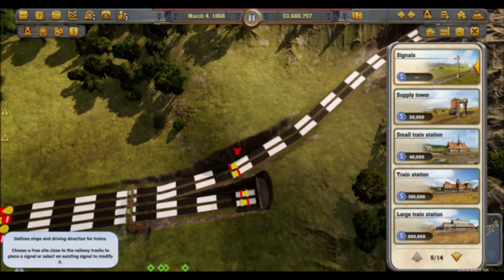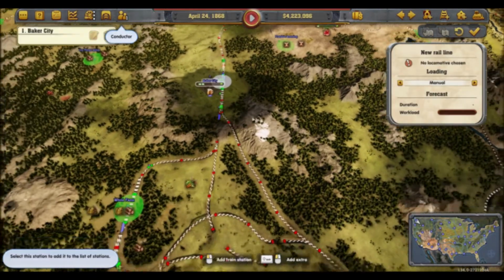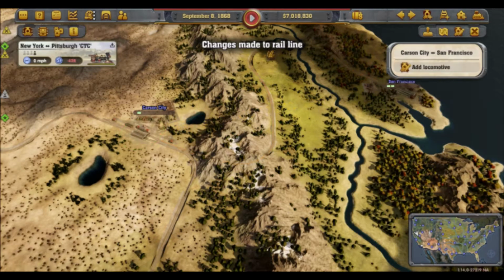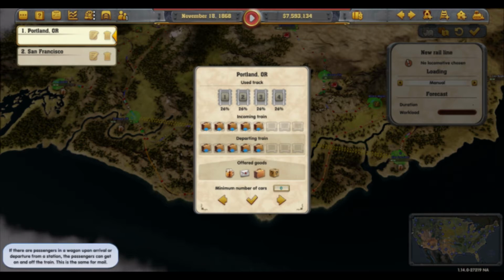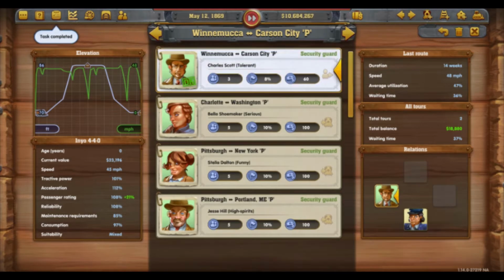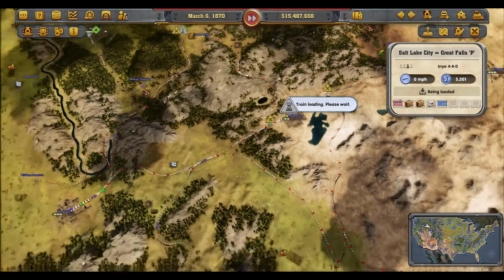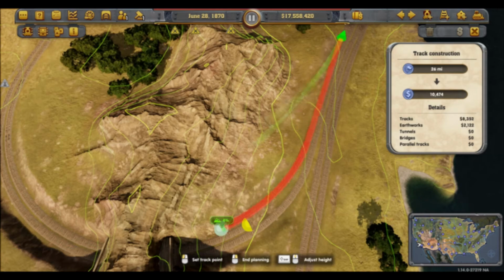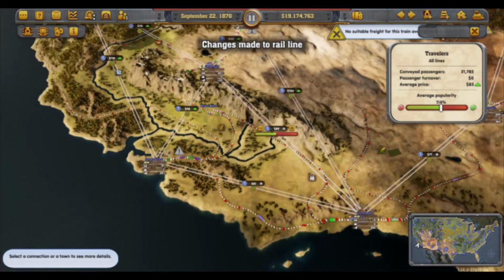Let's Play: Railway Empire (Part 13: Achievement Get - All Cities On A Rail)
In the last episode, we completed the transcontinental route from east to west a year early and unlocked the first 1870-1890 era locomotive, the Virginia & Truckee's 4-4-0 American, the Inyo. And in this episode we finish building the northern and southern transcontinental routes and acquire a replacement for many freight locomotives on most of our lines.